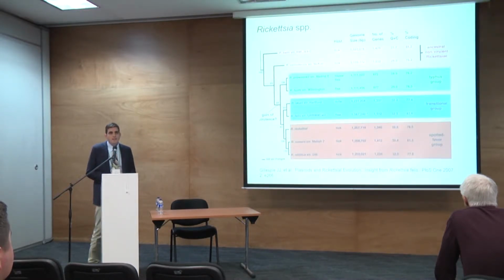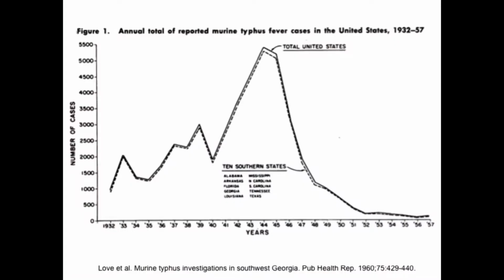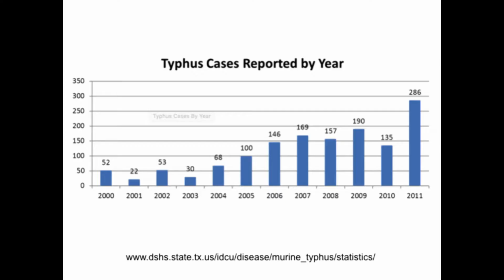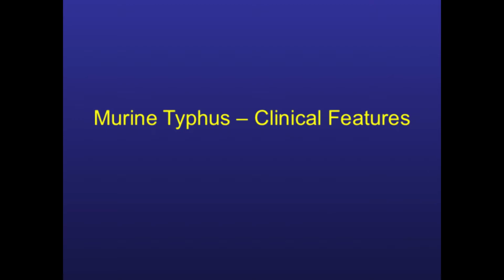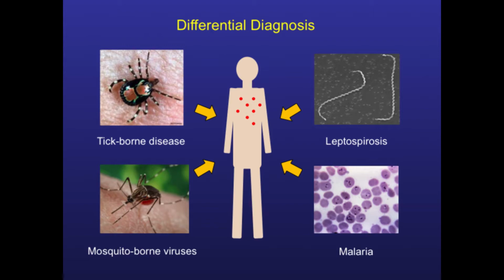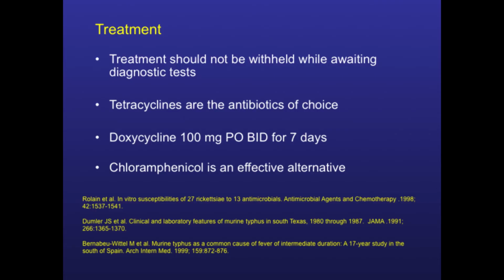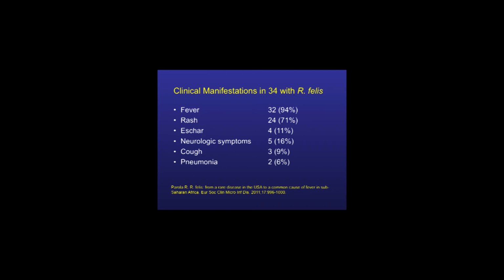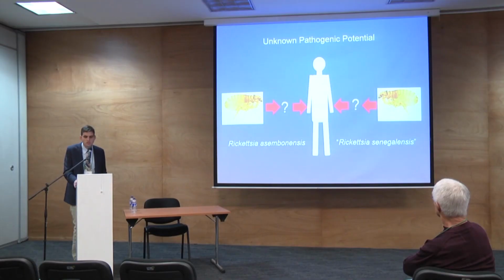Epidemiology and Clinical Feautures of Flea-borne Rickettsioses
Lucas S. Blanton, MD University of Texas Medical Branch, participó en ENICIP (2017) con la ponencia Epidemiology and Clinical Feautures of Flea-borne Rickettsioses.

Noviembre 1 de 2017